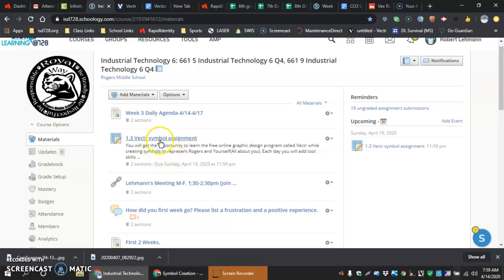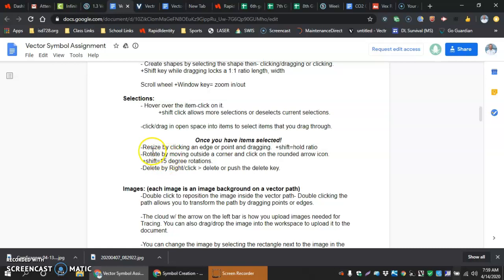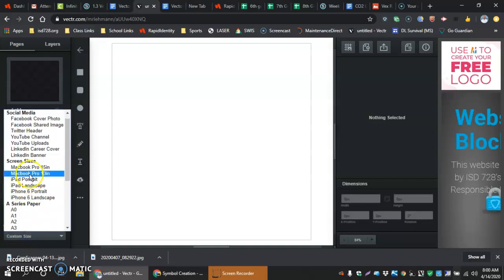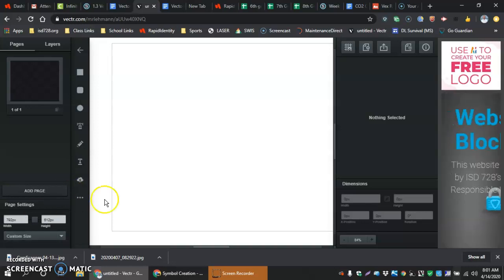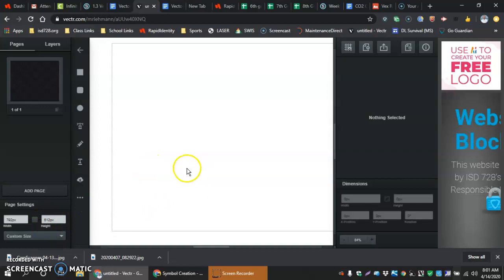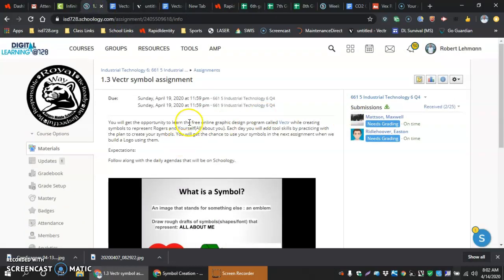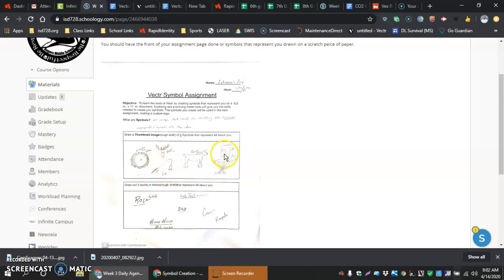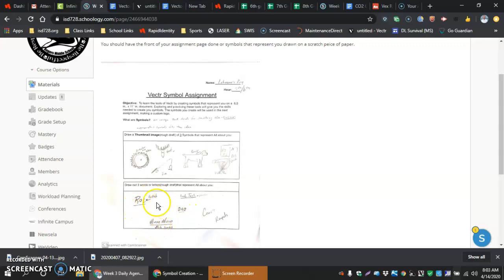Vectr-Setting up the document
Changing the page settings to 11 in. x8.5 in.(792x612) Start making your symbols in this space.